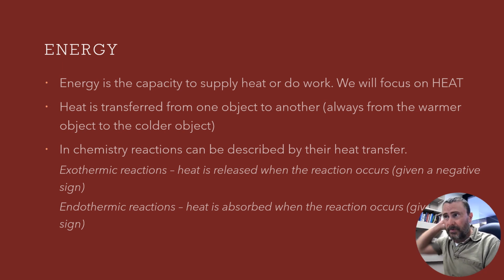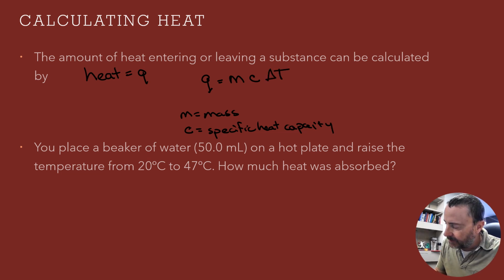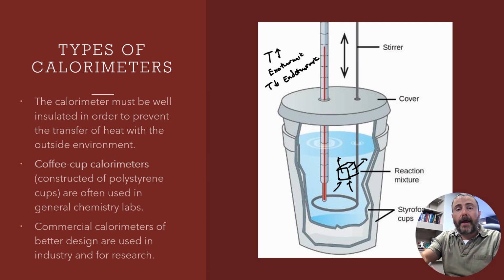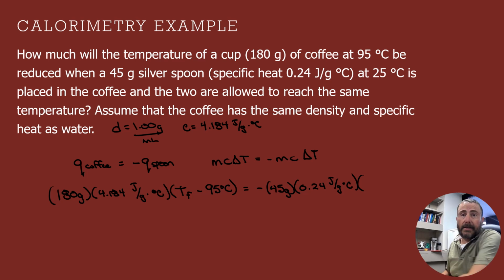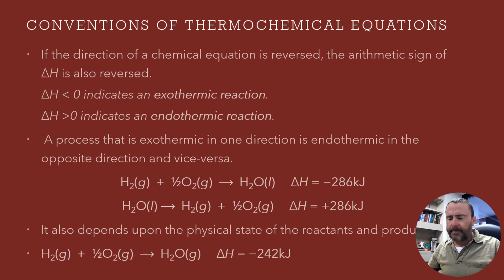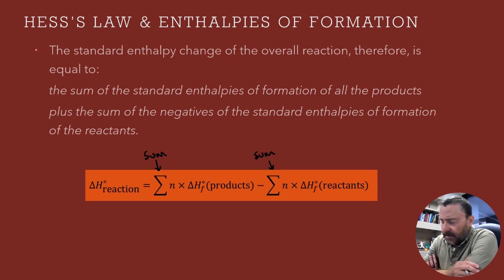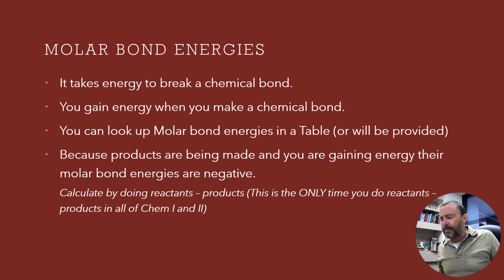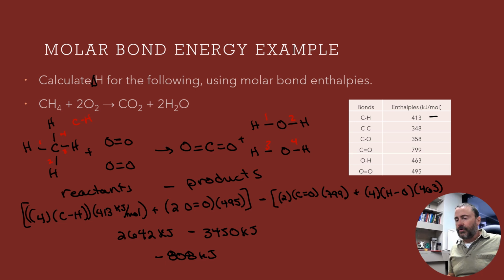CH 5 Presentation